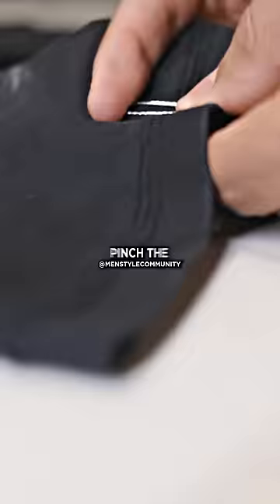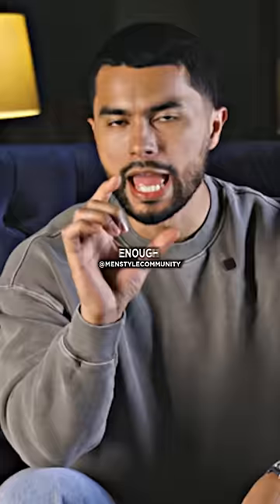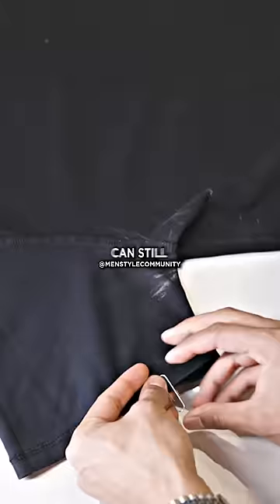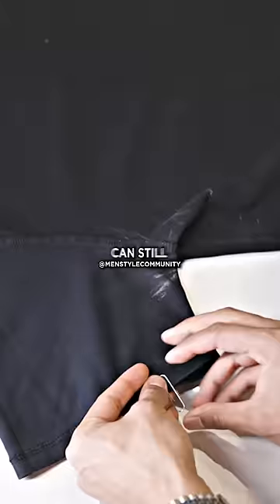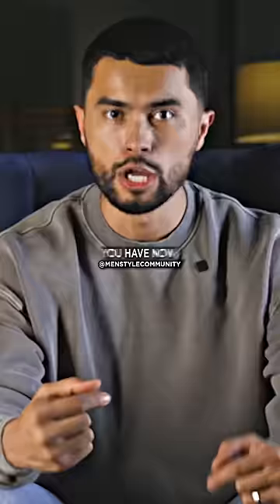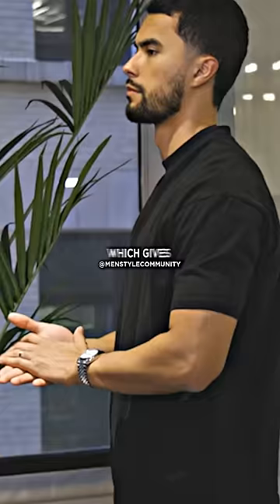Jose Zuniga's 1$ DIY T-Shirt Hack🤫👀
1$ DIY T-Shirt Hack To Look Better FAST 😎🔥
Jose Zuniga explains  how to look better in any T-Shirt using simple & cheap you can do at home to elevate your fashion.

Use this men’s style hack and look more attractive in T-Shirts! 👀😏